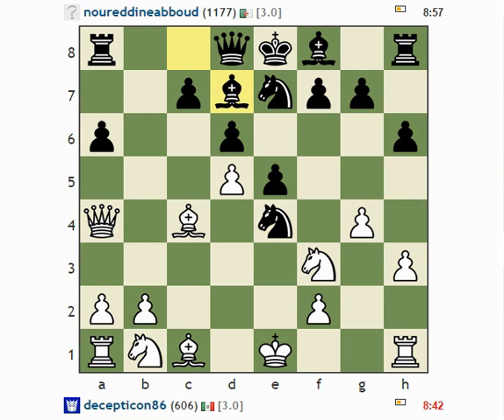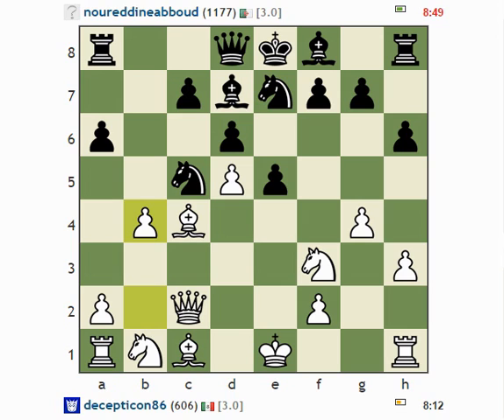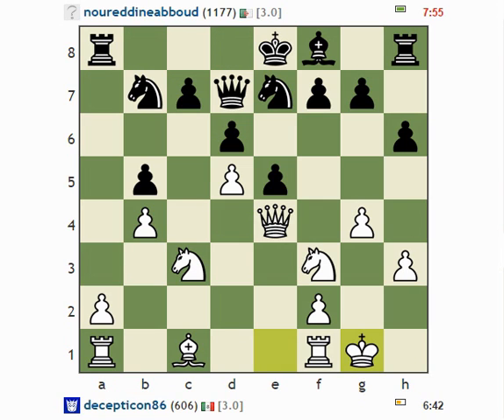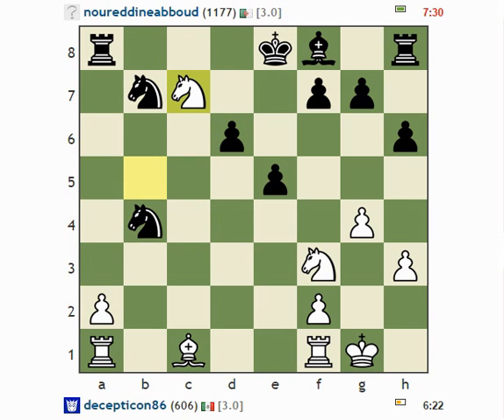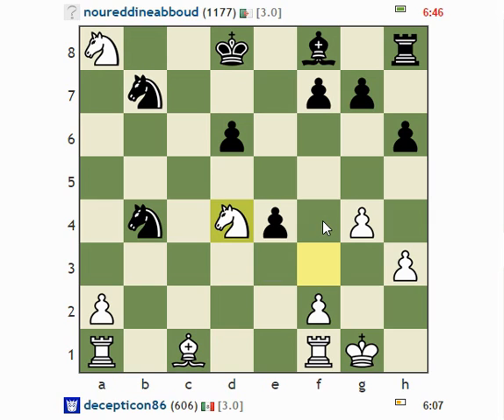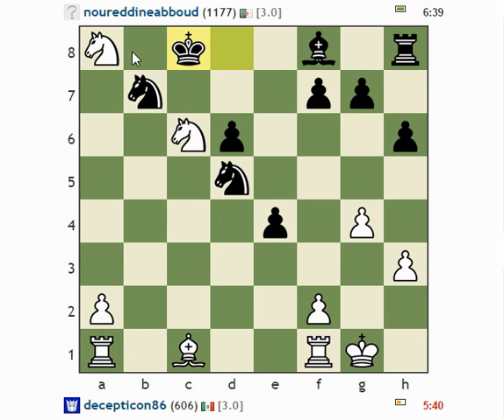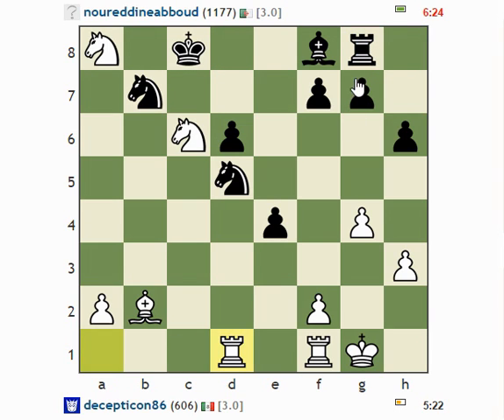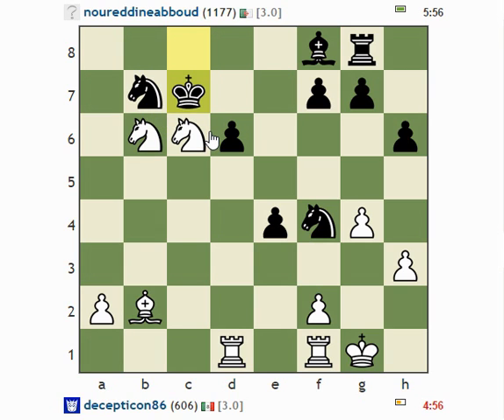Chess kibitzing 1part 1/2